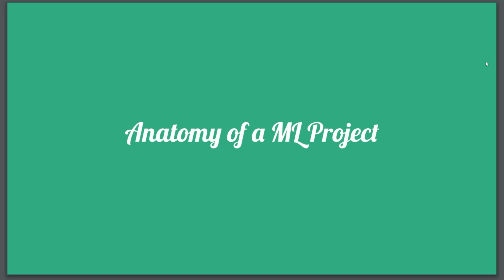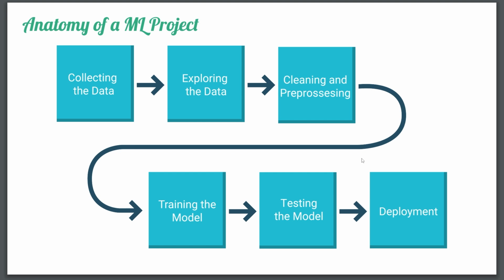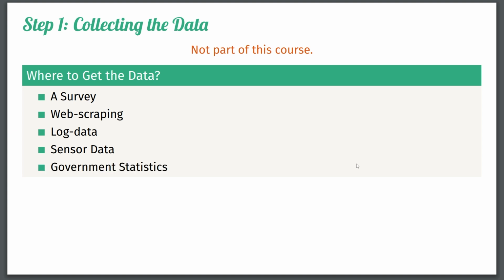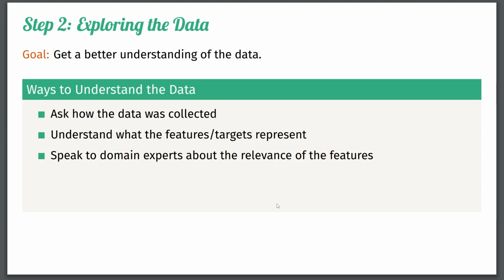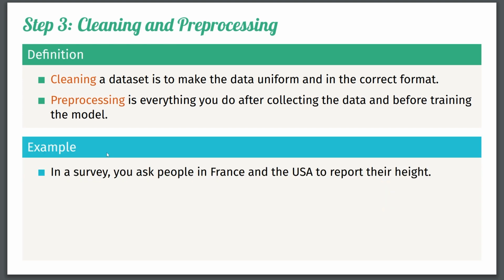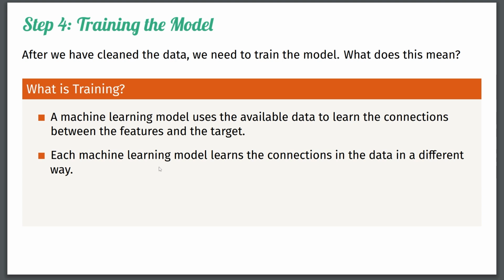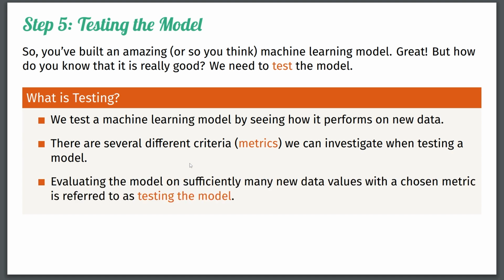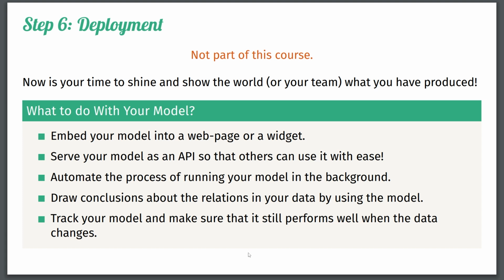Scikit-Learn Tutorial 04 - The Anatomy of a ML Project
You can get the full scikit-learn course with over 9 hours of content, quizzes, and coding exercises:

▬▬▬▬▬▬ ⏰ Timestamps ⏰ ▬▬▬▬▬▬
00:00 - Introduction
01:26 - Step 1: Collecting
03:10 - Step 2: Exploring
04:16 - Step 3: Preprocessing
05:35 - Step 4: Training
06:25 - Step 5: Testing
07:26 - Step 6: Deploying